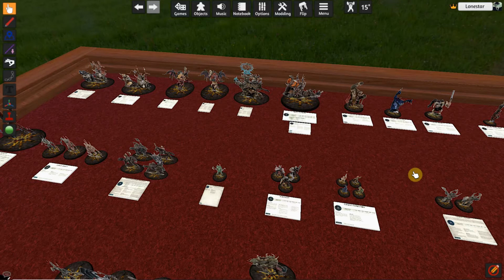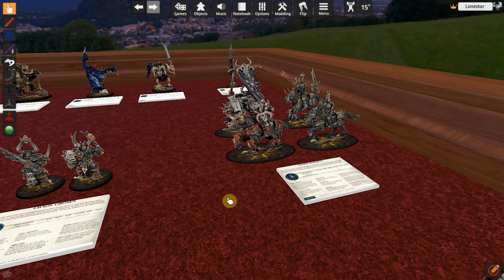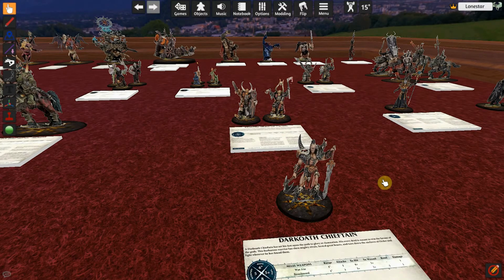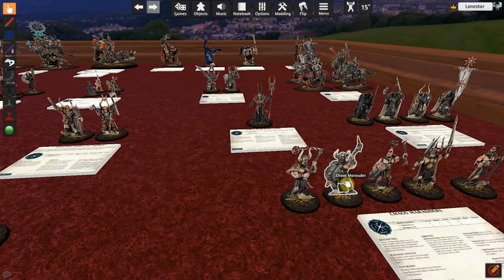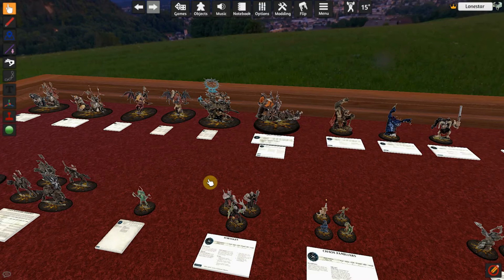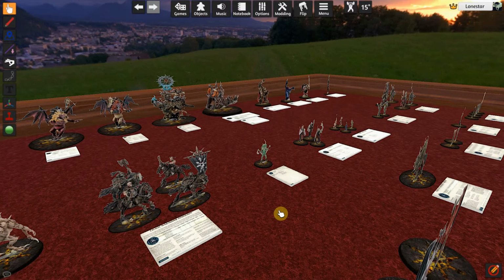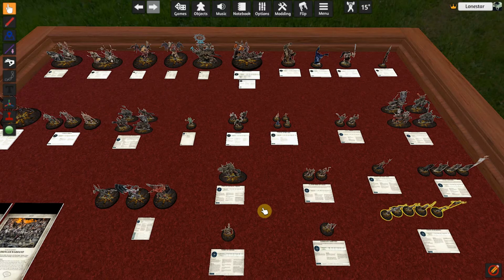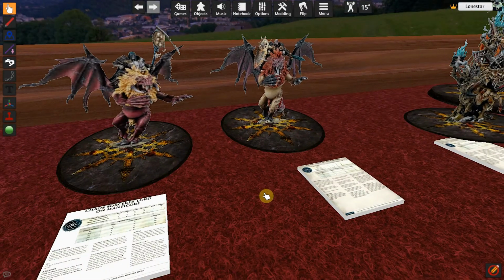How to Play Age of Sigmar on Tabletop Simulator. Part 1 Why Play?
In this video series I will cover the How to get started playing AOS on Tabletop Simulator, Tips, Tricks, and Why.
In Part 1 I go over the good and the bad.
Lots of talking and only a little action.